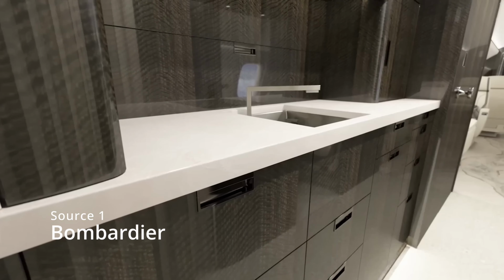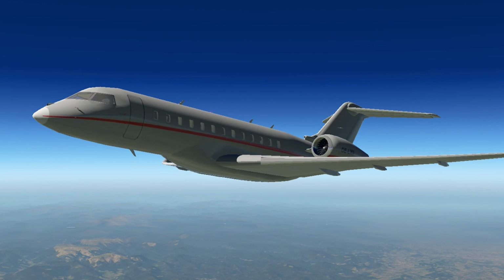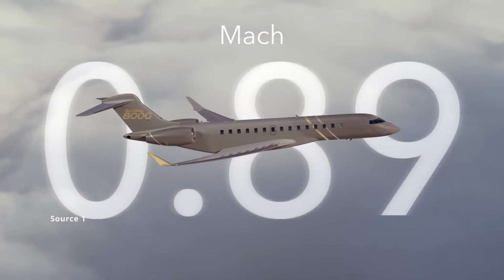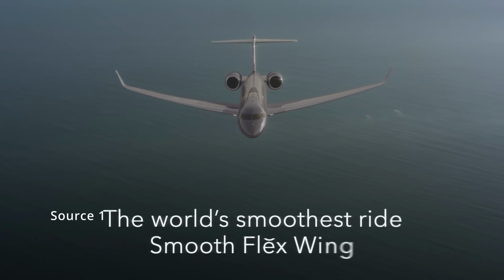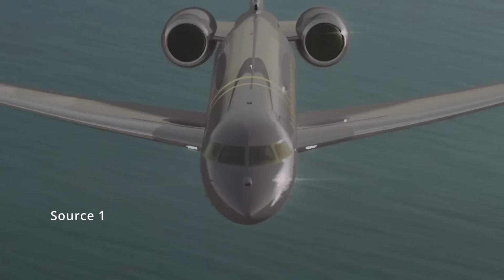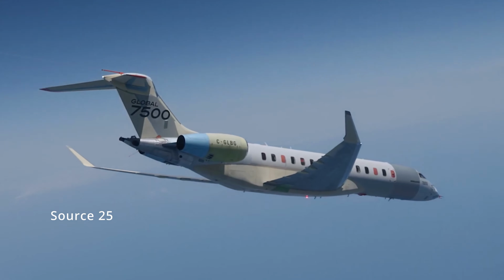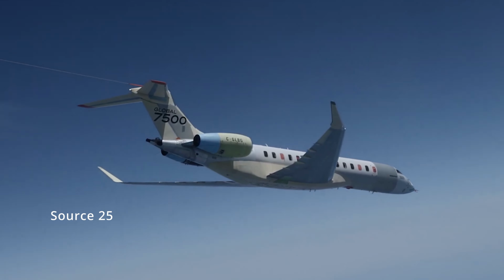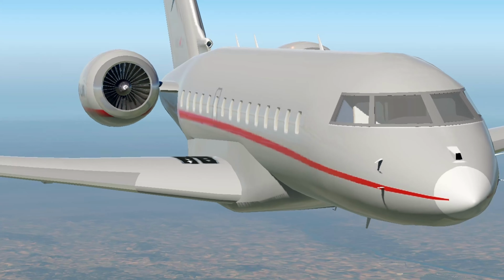Bombardier´s new supersonic private jet! - Global 8000 | [4K] by Aviation live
My Equipment:
My Camera/Phone
Computer (modified)
Flight Simulator X-Plane 11

Aviation.live
Aviation News and short documentaries